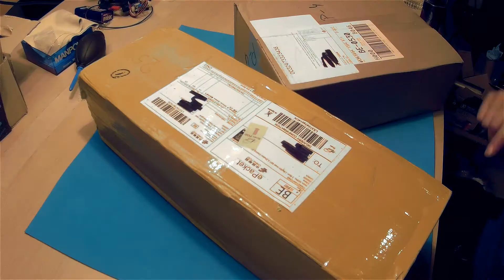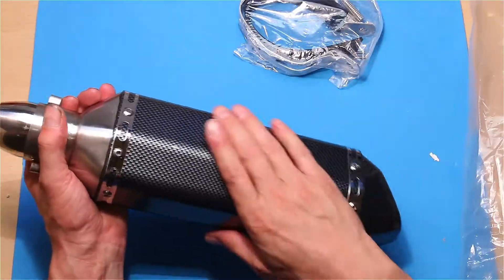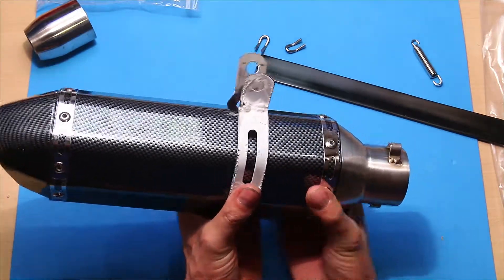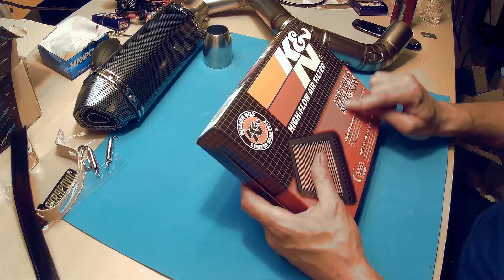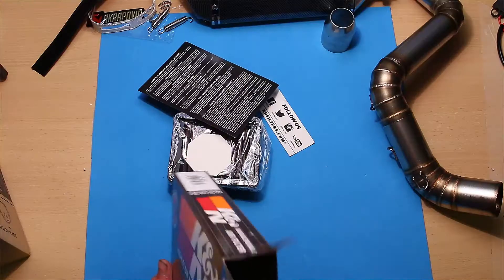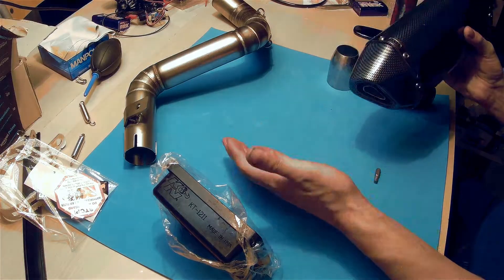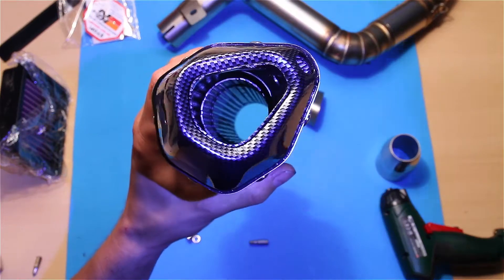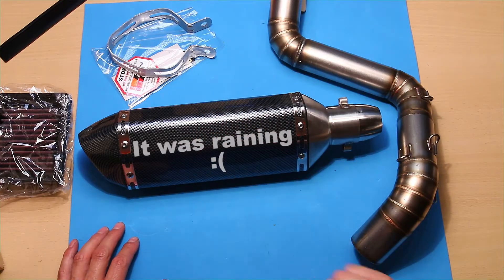#86 🚲 KTM Duke or RC Exhaust and K&N air filter unboxing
Unboxing Exhaust and k&n air filter for the KTM Duke 125 or 200 and 390 or Duke RC